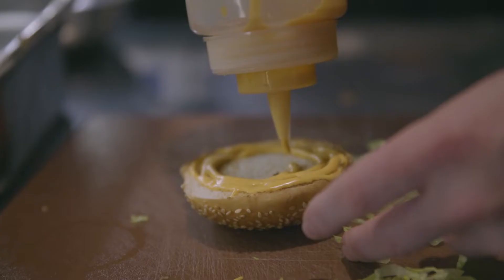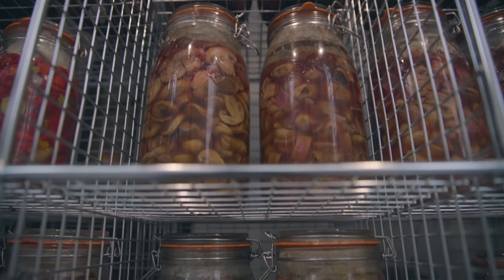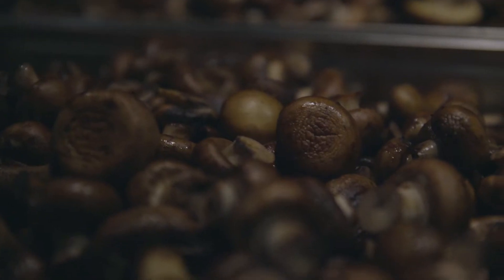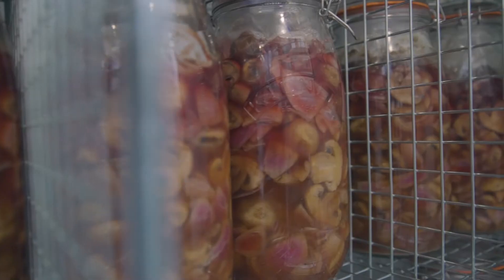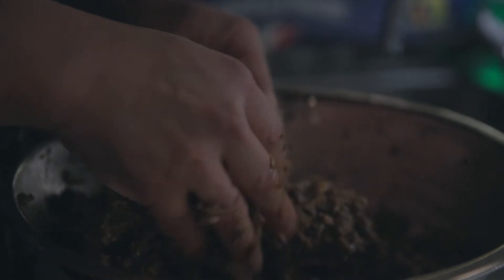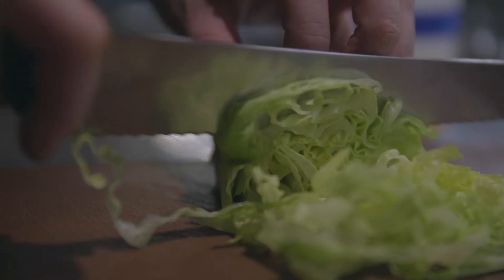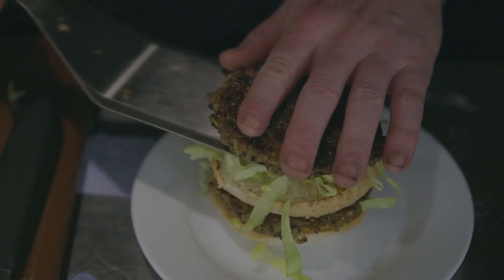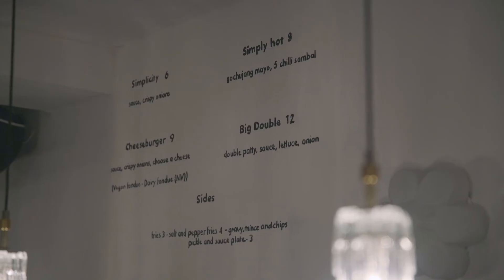Plant-Based Plates: Behind the Scenes with chef Neil Rankin at Simplicity Burger 🌱🍔🍸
November marks World Vegan Month 🌱 and to celebrate, team Foodism have been out and about snooping in the kitchens of our favourite vegan restaurants in London so that you nosey lot can have a sneak peek, too.

Our Plant Based Plates series is a celebration of all the best vegan spots in the City; of the the restaurants, cafes and eateries going that extra mile to make plants really, really sexy, whether that's in the form of shakes, burgers, tempeh-topped salads or indulgent-as-you-like cupcakes.

For our second shoot location, we headed to brand new Simplicity Burger on Brick Lane, chef Neil Rankin's brand new venture championing a waste not, want not ethos. The aim is simple: to serve no bullshit burger patties made purely from British plants that may otherwise have gone in the bin. They ferment most veggies in house and aim for zero waste. Kombucha, anyone?

Think a plant based vegan Big Mac, made purely from vegetables and wasting not a single bit.

Ready for a sneak peak behind the plant-based scenes? Keep watching to hear a little from Neil Rankin, chef and founder of Simplicity Burger, to talk more about his zero waste ethos and how burgers can change the world.